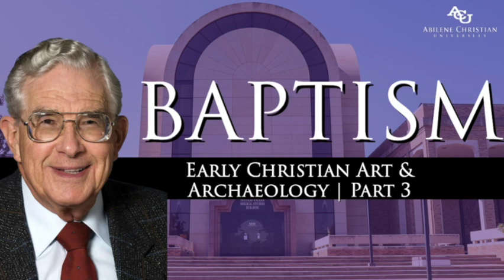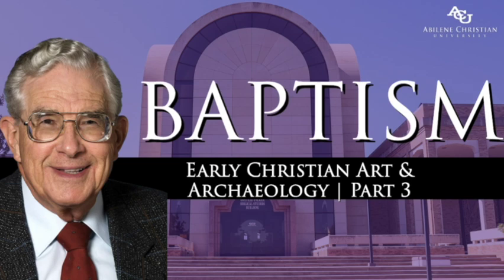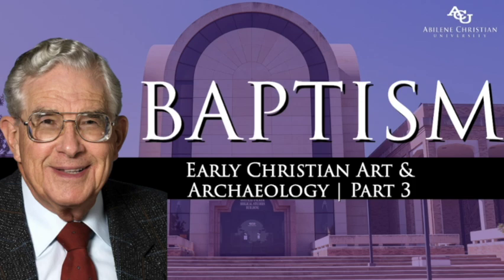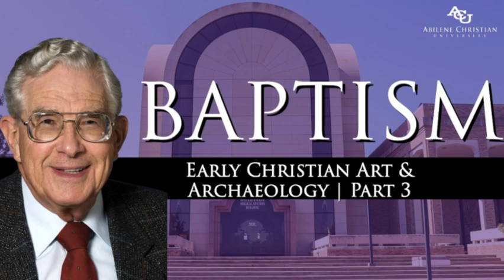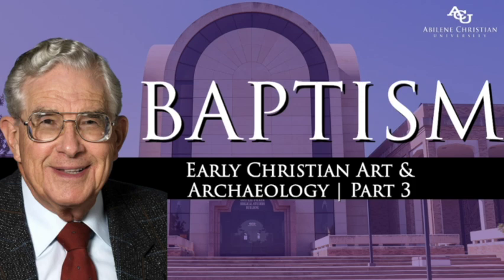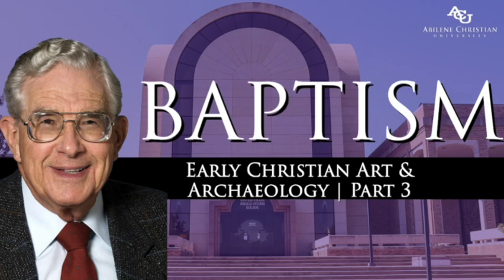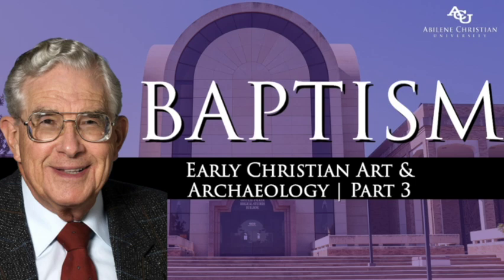Baptism: Early Christian Art & Archaeology (3) | Dr. Everett Ferguson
Welcome to the Progressive Primitivist!

The salvific nature of baptism is one of the most controversial subjects in Christendom. What did the early church teach about baptism? In these lectures, Dr. Everett Ferguson presents material from his book “Baptism in the Early Church: History, Theology, Liturgy in the First Five Centuries.” These lectures survey the doctrine and practice of baptism in the first five centuries of Christian history, arranged geographically within chronological periods. Baptism in the Early Church covers the antecedents to Christian baptism and traces the history of Christian doctrine and practice from the New Testament through the writings of the church fathers of the fourth and fifth centuries.